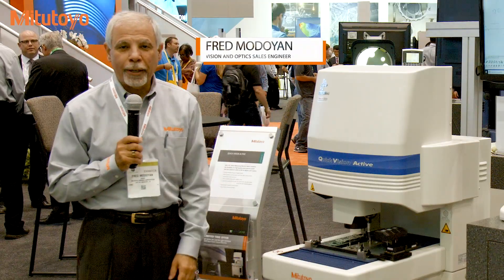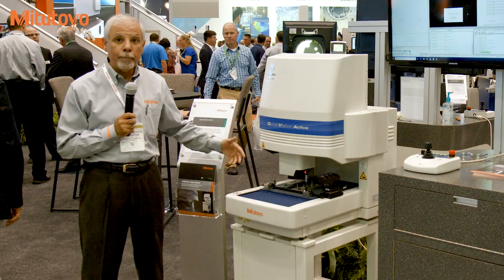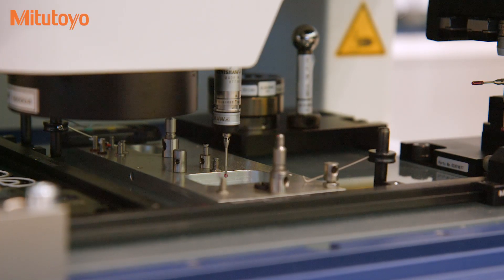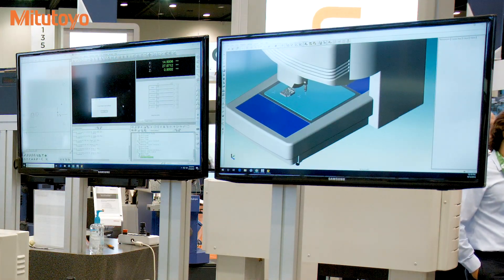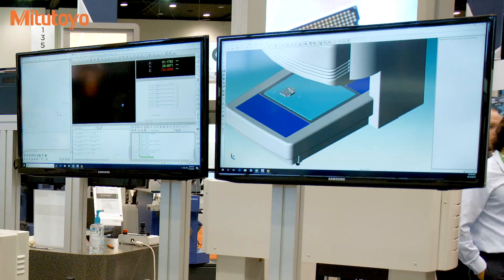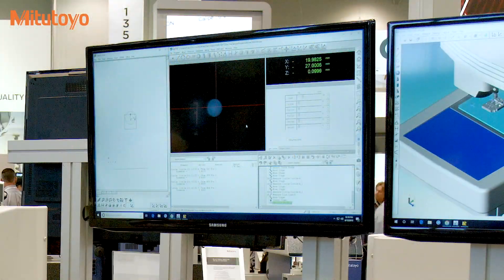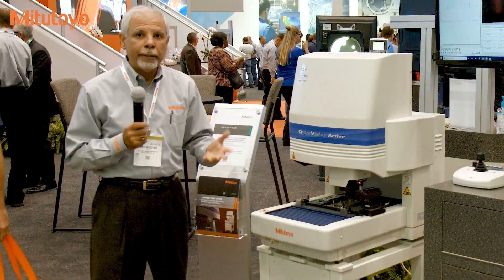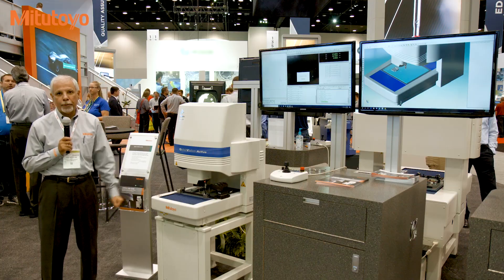Mitutoyo IMTS 2018 Sights and Sounds - Quick Vision Active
The QV Active CNC Measuring System combines the flexibility of a high quality zoom lens with the speed of a state-of-the-art digital color camera and offers the following benefits:

• Programmable LED stage and coaxial light
• Programmable 4-quadrant LED ring light
• High-resolution and high-speed CMOS colour camera
• High-quality 7-step zoom optics with interchangeable lenses
• Compact design
• Powerful, user-friendly QVPAK software
• Touch probe option: 364 Series or retrofit.